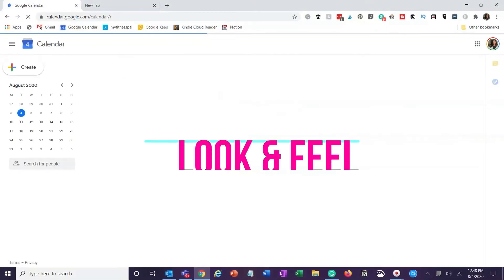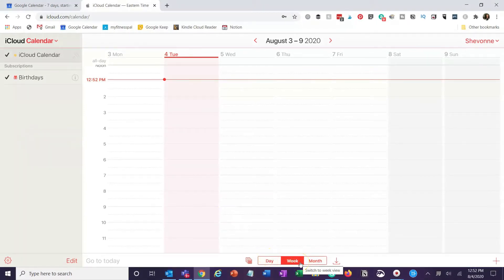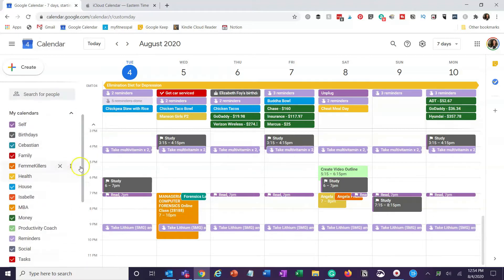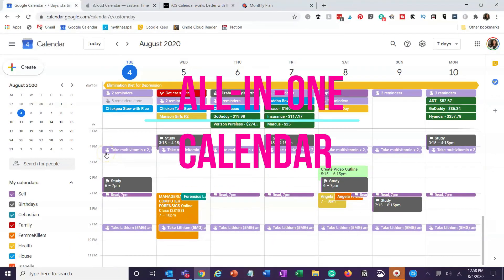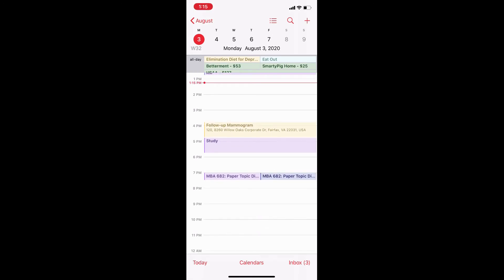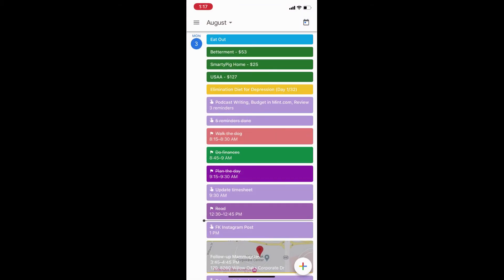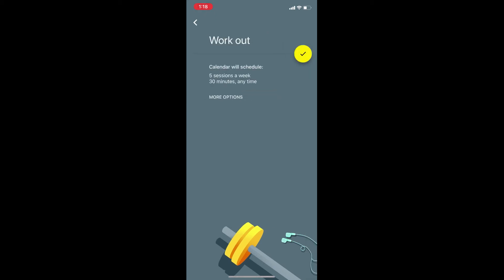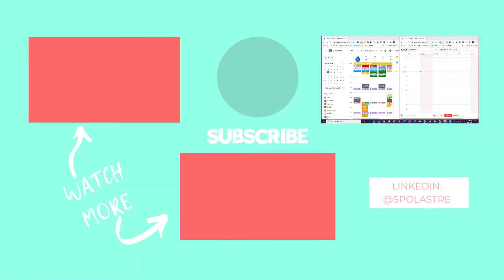Google Calendar vs Apple Calendar: Why I Use Both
Two of the most popular calendar application is Google Calendar and Apple Calendar.  This video will go through the UI, Integrations, Mobile Apps, and my thoughts throughout.  Google Calendar and Apple Calendar have their strengths and weaknesses, so I  have both of them.